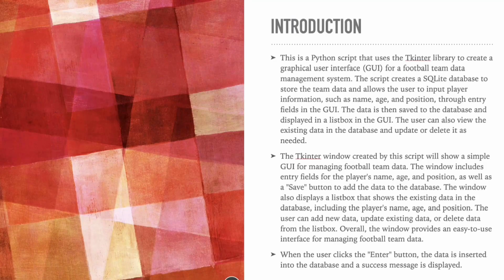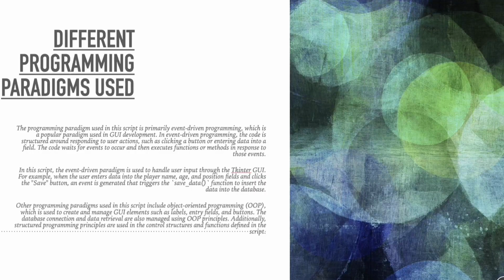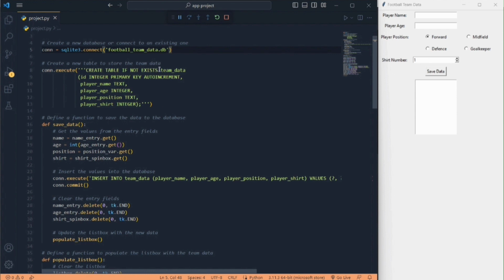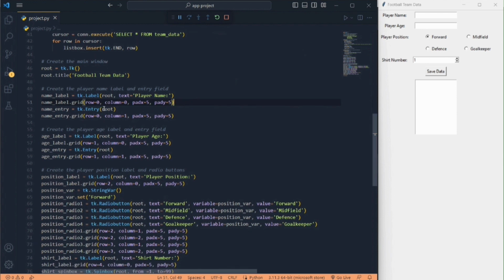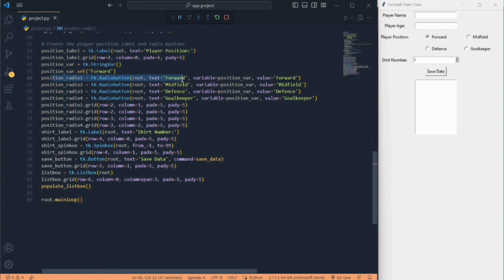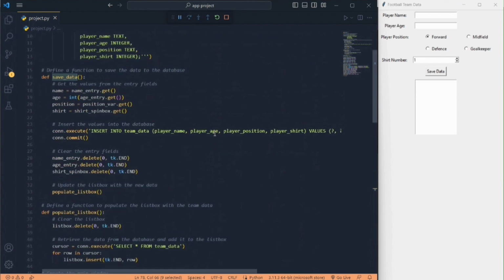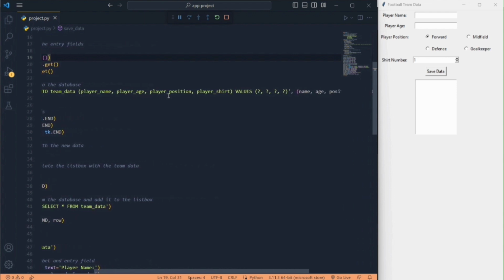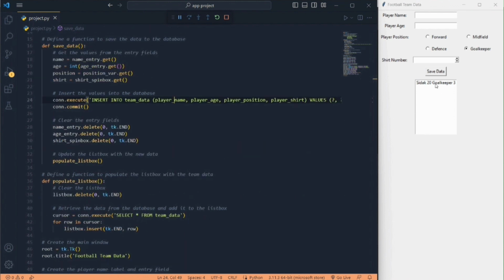FOOTBALL TEAM ENTRY BATCH 20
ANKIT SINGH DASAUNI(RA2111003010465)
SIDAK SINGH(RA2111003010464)